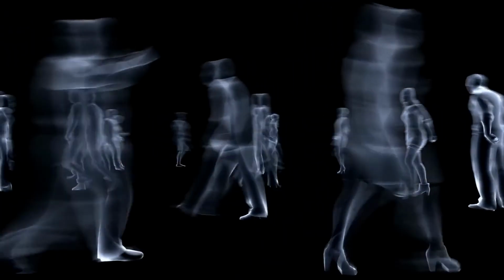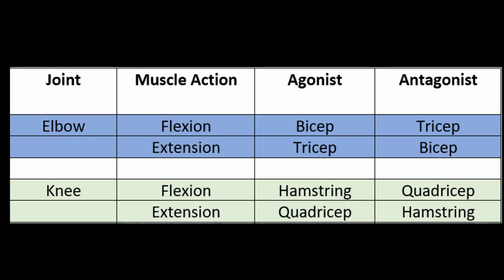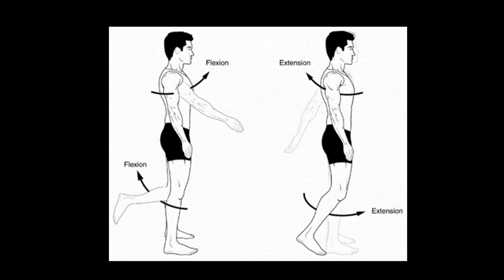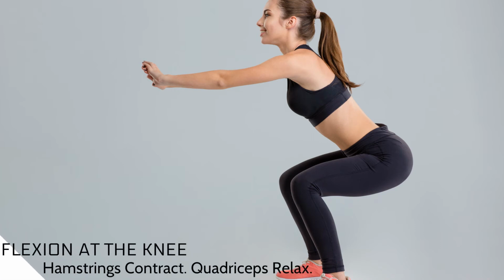LRI - Flexion v Extension